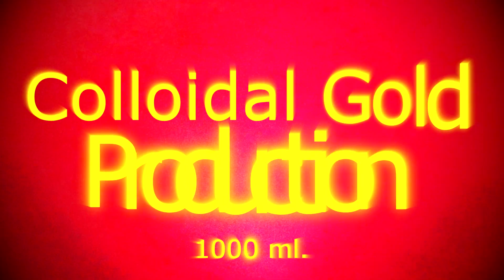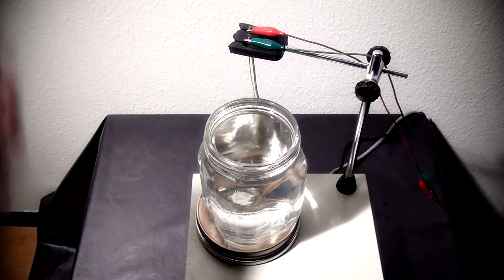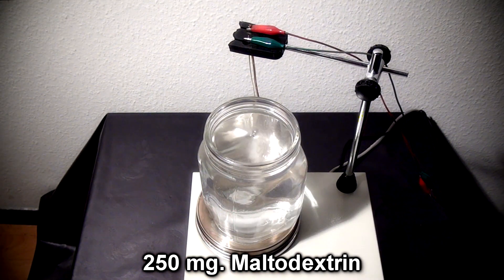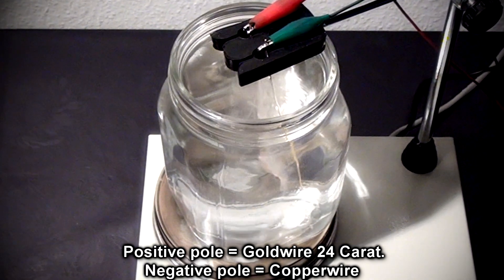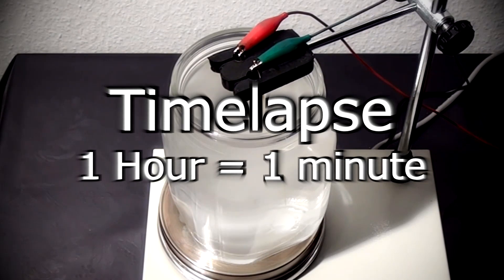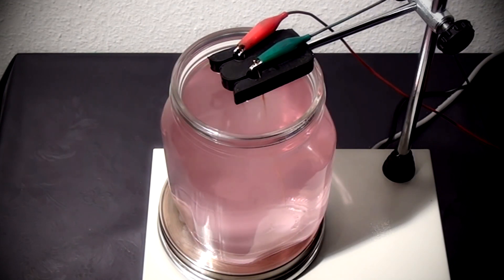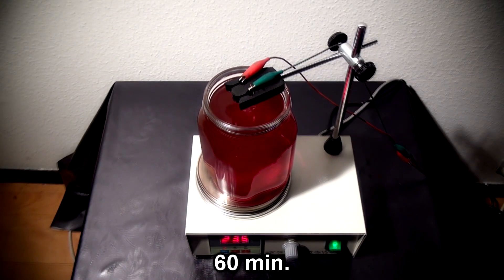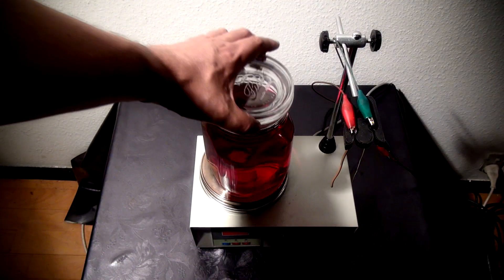Colloidal Gold Production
Be sure your gold is pure !!
I switch on my newly acquired equipment and heat my distilled water to 90 degrees.

When the water is hot I gently insert the magnetic stirrer into the glass and screw the magnet motor up to 30 percent.

Then add 150 mg of salt.
250 mg maltodextrin and
250 mg sodium citrate

On the negative pole is a 12 cm long and 2 mm. thick copper wire
 On the positive pole is a 12 cm long and 1 mm. thick 24 carat gold wire..

Then the power is turned on.

One can just see that the copper wire oxidizes lots of bubbles
while the gold wire releases the gold ions
 Then we turn the time up in speed

Then the color begins to look like something but it's not enough.
It must be ruby ??red

I turn off the device and my 24 volt gold and copper power supply.

The ruby red color indicates the best concentration and gold ion size in relation to the body's cells.